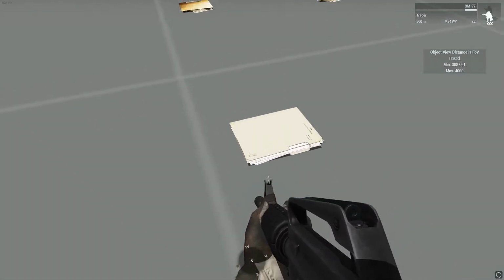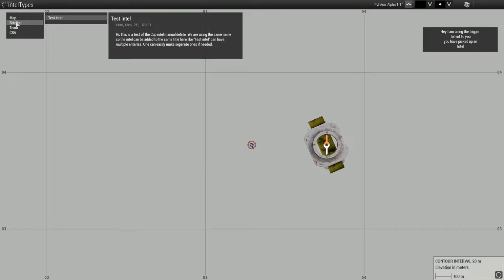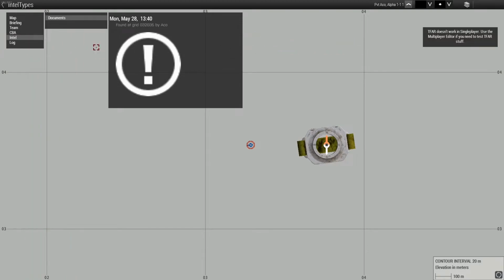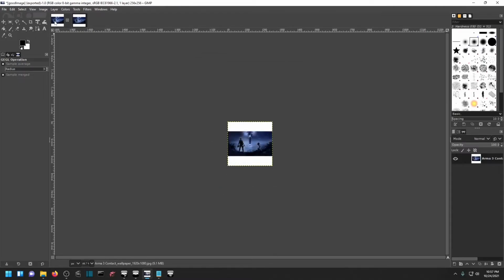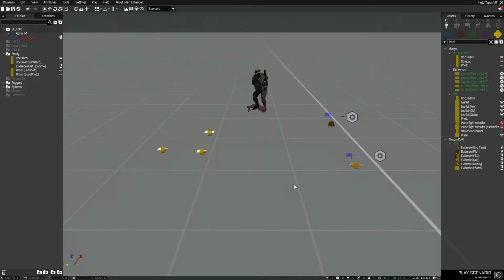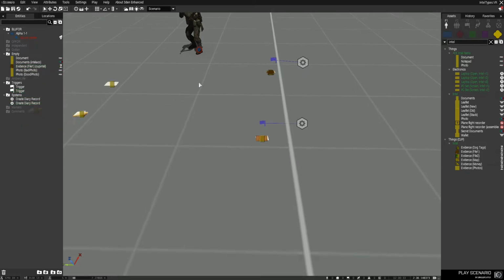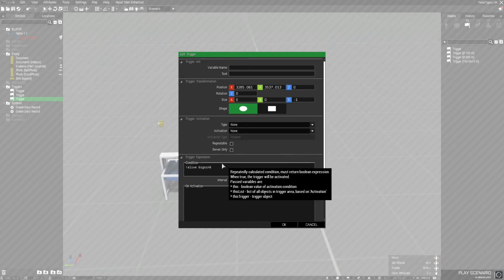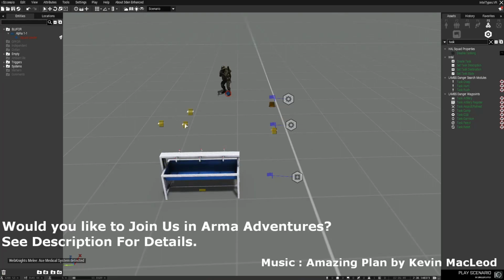Arma 3 - Scripting - Intel pick up, trigger, image to PAA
A few easy ways of creating intel, and information on converting Image to paa, and use of triggers to create diary entries and tasks.

Timestamps:
00:00 - Intro
00:24 - Types of Intel covered
01:30 - ACEx Intel Objects Demo
03:51 - Using Addaction Demo
05:24 - Zeus Intel Demo
07:40 - Editor view of ACEx Intel Details
08:34 - Image of correct dimentions png
10:04 - Convert png to paa
12:27 - Editor view of Objects used as Intel
14:41 - The not recommended way
15:07 - Creation of Object based Intel (make up example on the fly)
18:28 - Creation of task when object is deleted
20:00 - Silly Demo